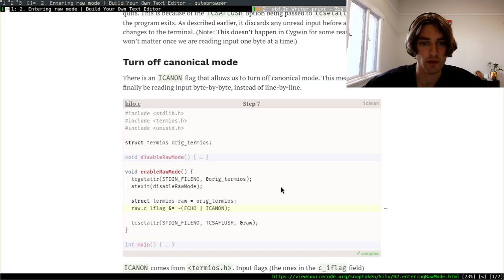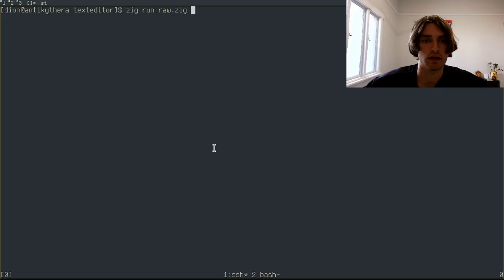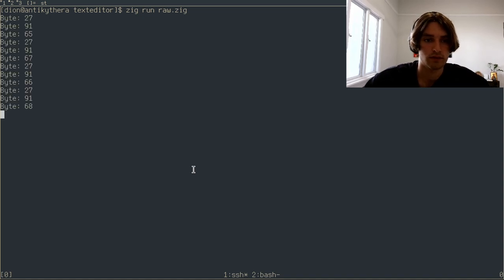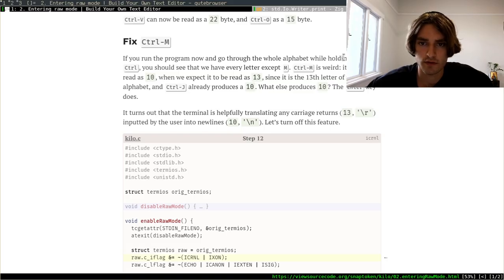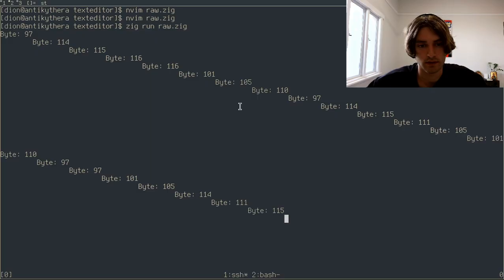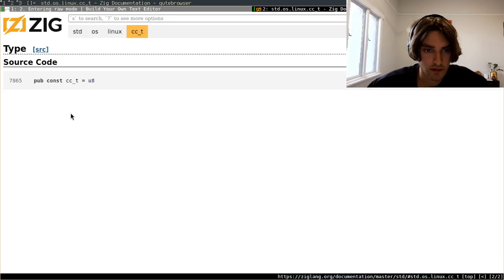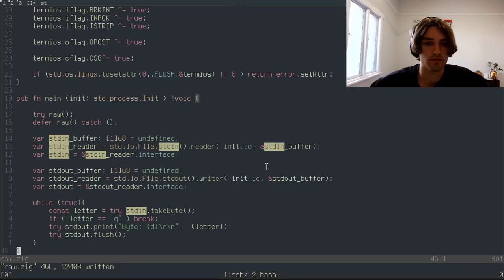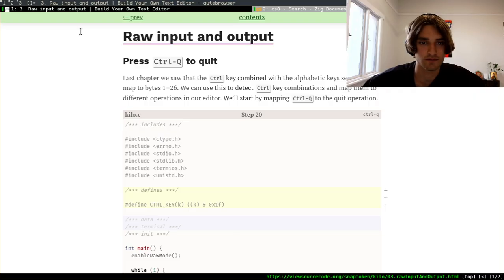Finishing raw mode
Finishing up raw mode for the text editor.